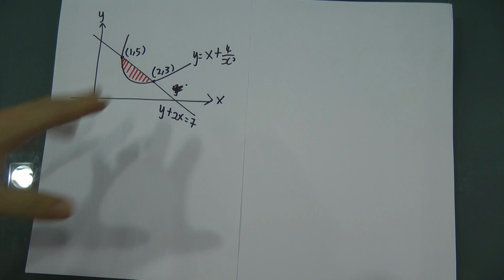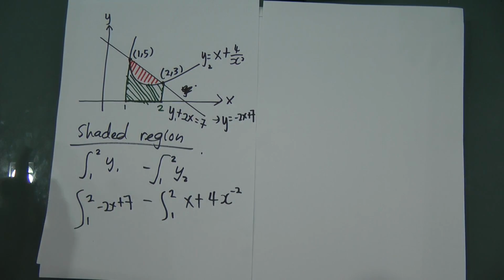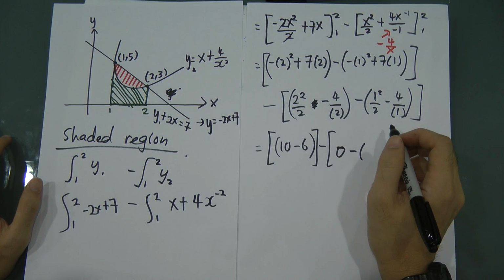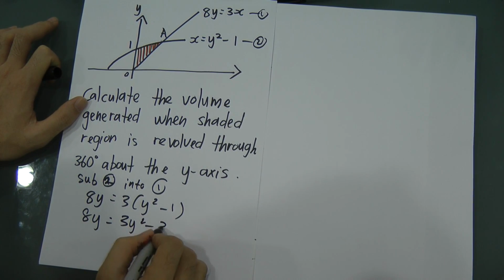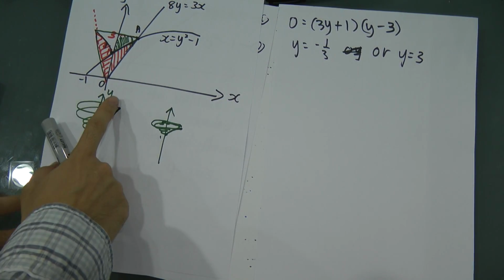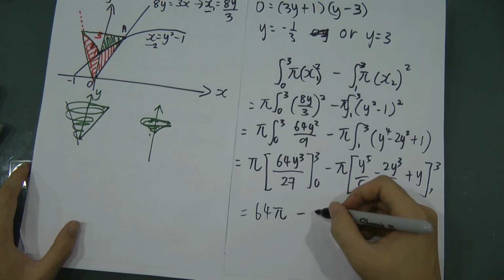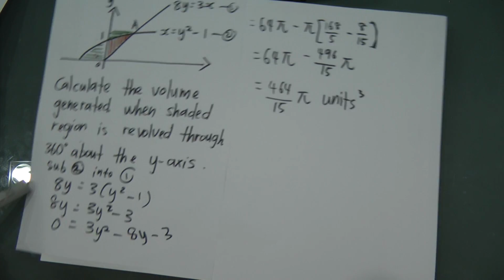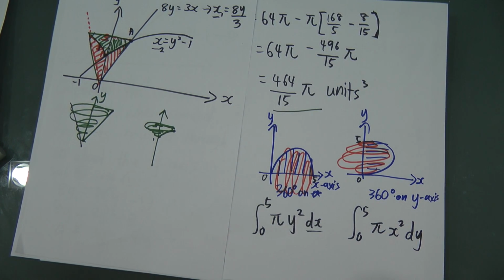SPM- Add Maths - Form 5 - Integration (Area and Volume of shaded region- facebook question)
These video consist of two questions which are asking us to find the area and volume of shaded region using integration method. Therefore, you will learn how to find the shaded region from this video and how to differentiate toward y-axis and toward x-axis. Hope all of you can understand the explanation.